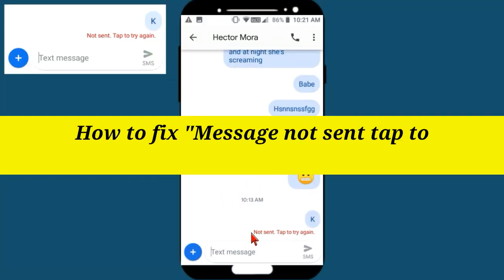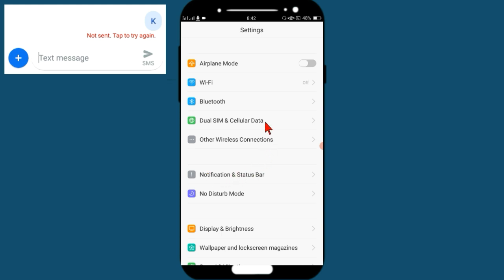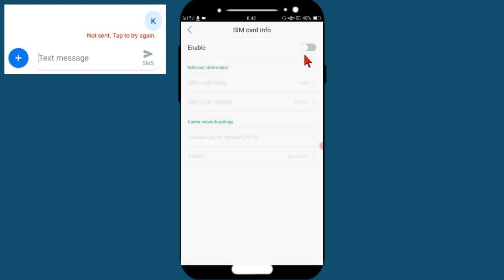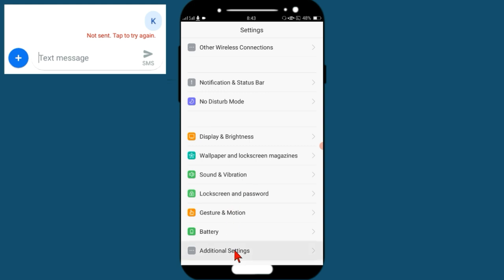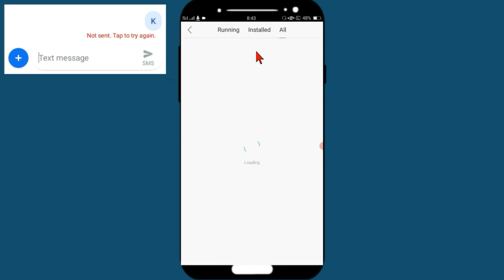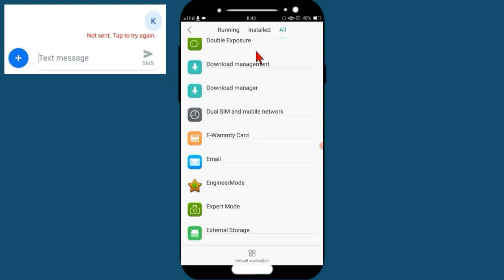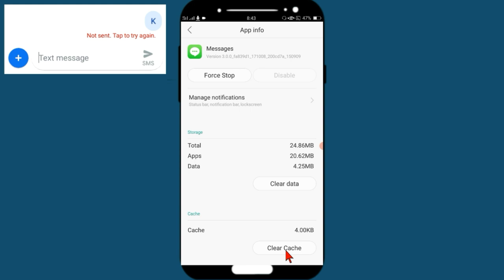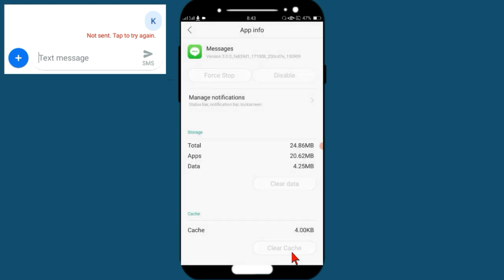How to fix message not sent tap to try again problem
In this video you will learn how to solve message not sent tap to try again problem.

Your Queries »
1) not sent tap to try again
2) sms not sent tap to try again
3) message not send tap to try again
4) message not sent tap to retry problem
5) how to fix message not sent